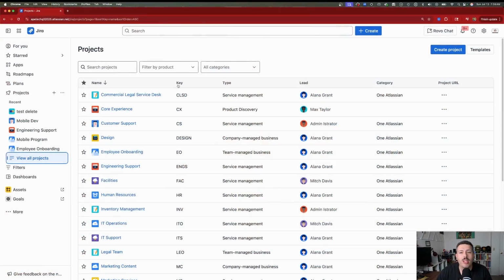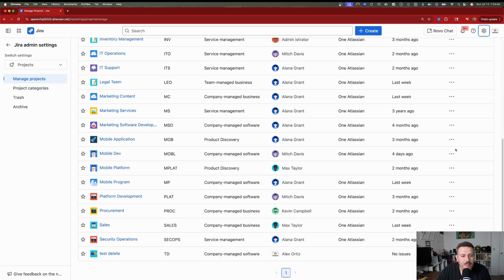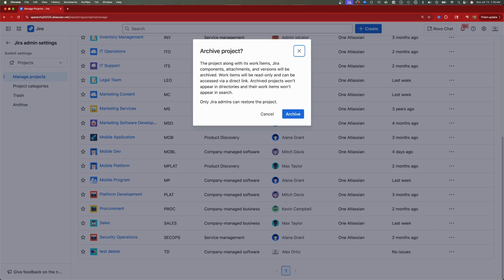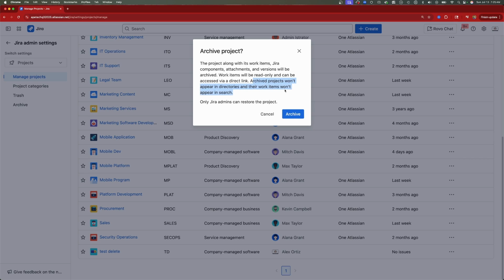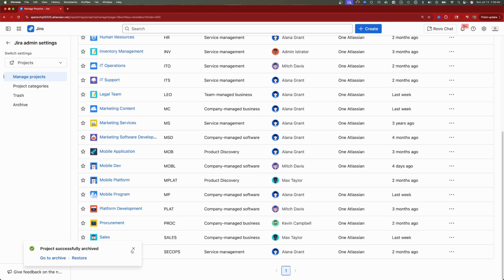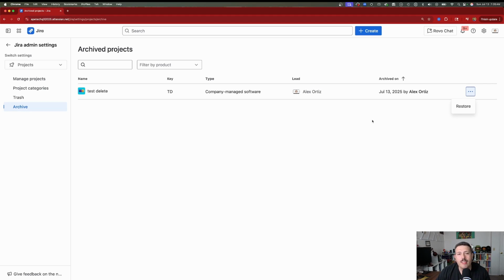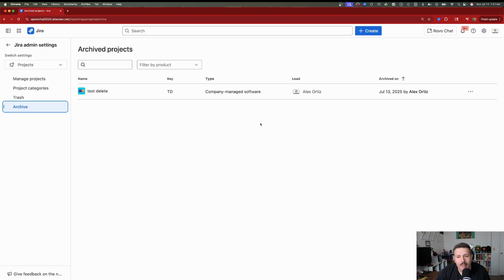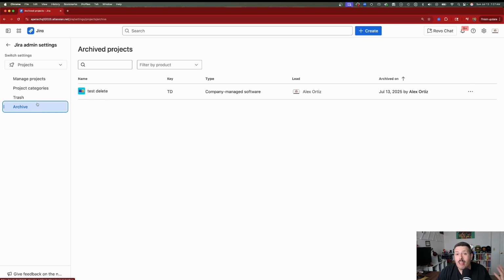How to Archive a Project in Jira (The Right Way)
In this video, you'll learn how to archive a project in Jira — and more importantly, when you should archive vs. delete a project. Many Jira admins make the mistake of deleting too early, but this guide will help you understand the pros and cons of each option.

We’ll walk through:

The key differences between deleting and archiving
What features are available based on your Jira plan (Free, Standard, Premium, or Enterprise)
The correct way to archive a project (most tutorials get it wrong!)
How project visibility and data access change after archiving
How long projects stay in trash vs. archive
When project keys and names can be reused

✅ Pro tip: Only Premium and Enterprise Jira users can archive projects. Everyone else can only delete.

Whether you're cleaning up old Jira projects or managing large-scale enterprise instances, this tutorial will help you make the right choice.